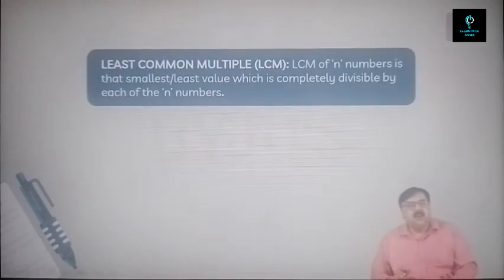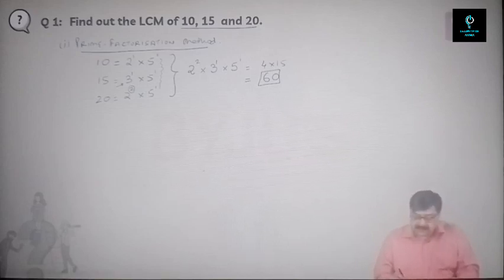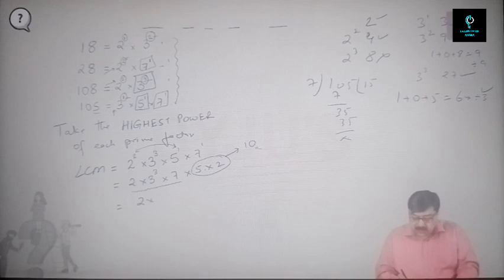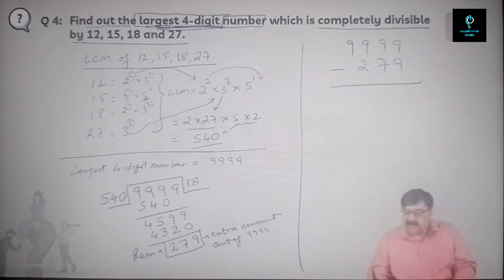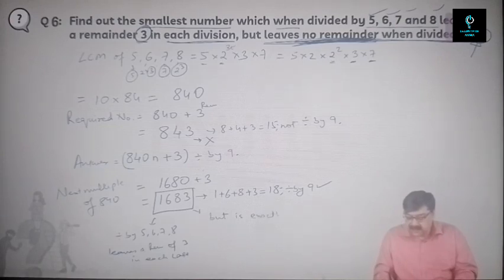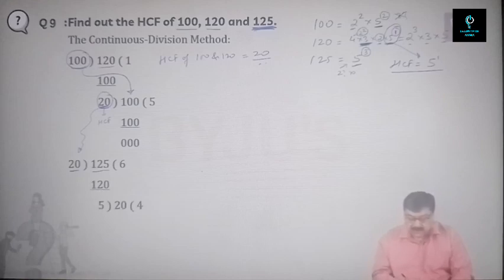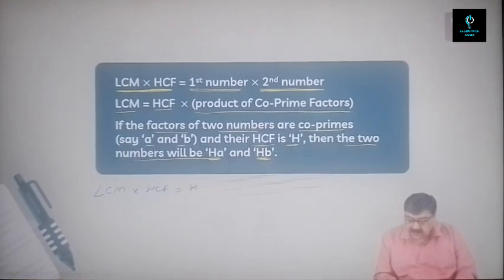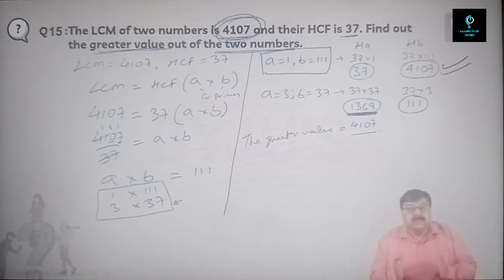L3: HCF and LCM | Quantitative Aptitude PYQs & Tricks | Math | UPSC CSAT Simplified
👋 Hello, World! in this video we are discussing about the LCM ( Least common factor ) and HCF ( Highest common Factor ), co- primes and all important questions with solutions-

➡️ LCM
     LCM of 'n' numbers is that smallest/ least value  which is completely divisible by each of the ' n' numbers.

➡️ HCF
      HCF of 'n' numbers is that highest value which completely divides each of the 'n' numbers.

➡️ Co-primes
      Two numbers such that their HCF is 1. in other words,  the Co-primes do not have any common factors, other than 1.

hcf and lcm questions of previous years upsc csat